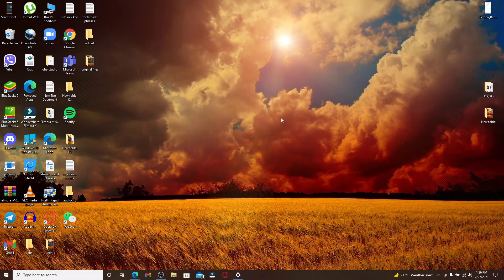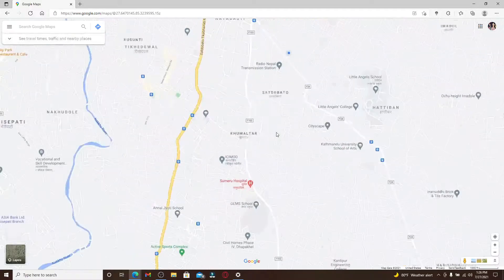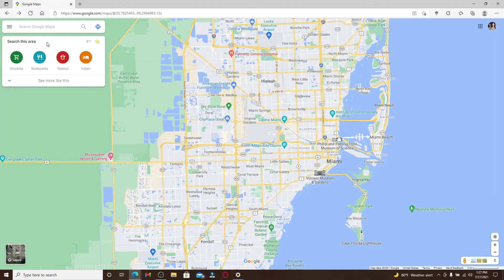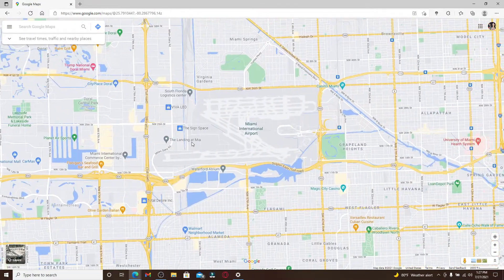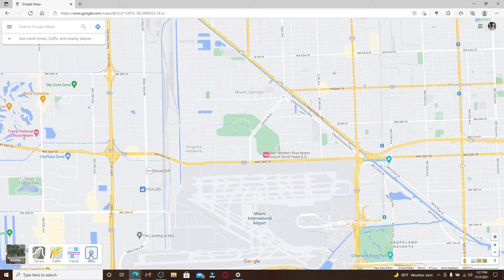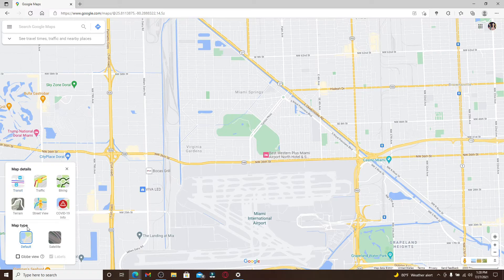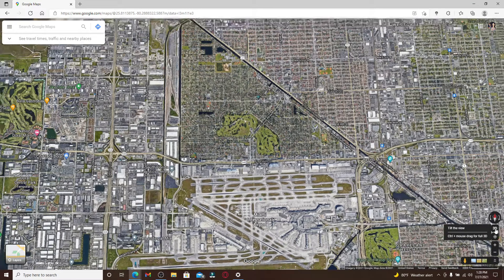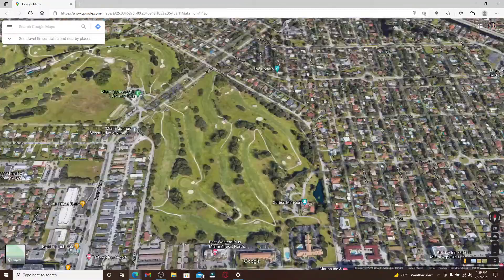How To View 3D On Google Maps? Viewing 3D on Google Maps 2021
Ever wanted to view 3D on Google Maps?

In this video, I'll show you how to use the new 3D capabilities of Google Maps. With a few clicks and some elbow grease, you can be looking at your own home in three dimensions!
It's a great way for anyone who is interested in the world of technology and geography to explore our beautiful planet Earth!

In this tutorial, I show you how to use Google Maps to view 3D buildings.

Step 1: Launch Google Maps on your computer or mobile device.
Step 2: Zoom in and search for the city you want to explore.
Step 3: Click "3D" in the top left corner of the map screen.
Google Earth is a great way to explore cities from above too!

0:00= intro
0:31= Google Maps 3D View Feature
1:51= outro